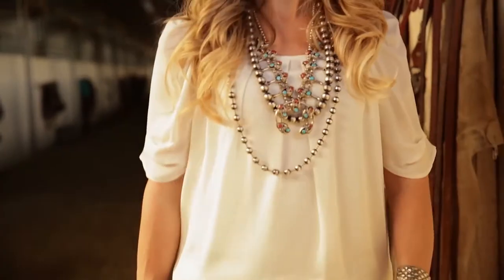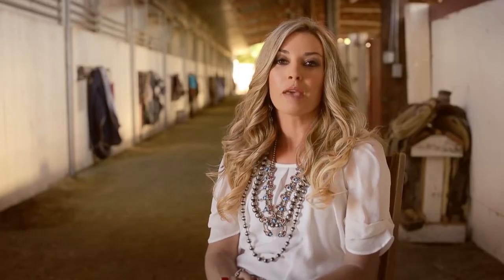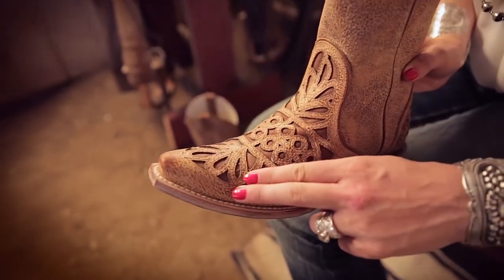How To Fit Cowgirl Boots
Watch this video for tips on how to choose the best boot style for you and how to make sure you have the right fit.